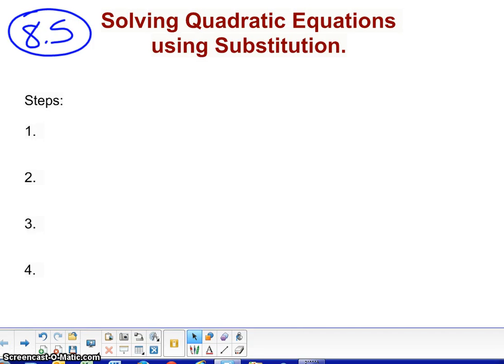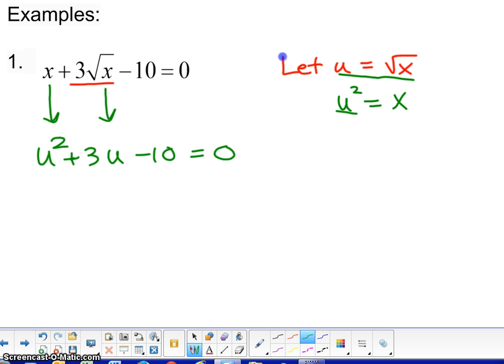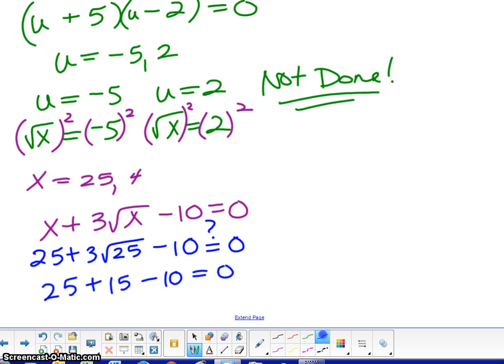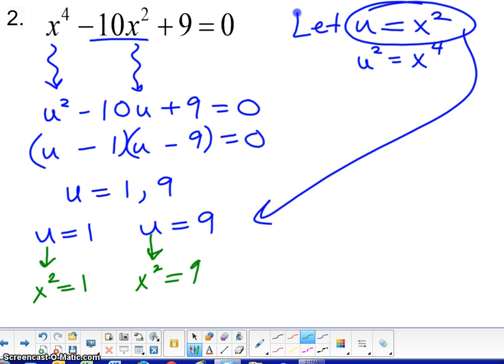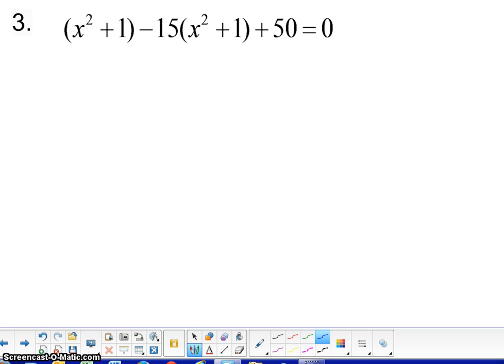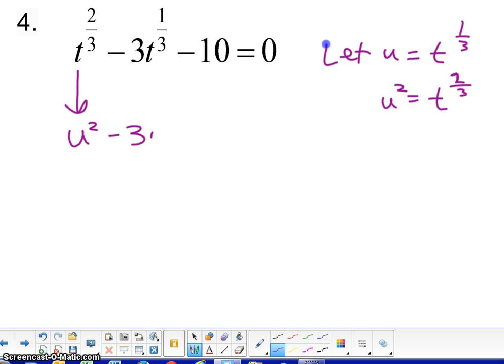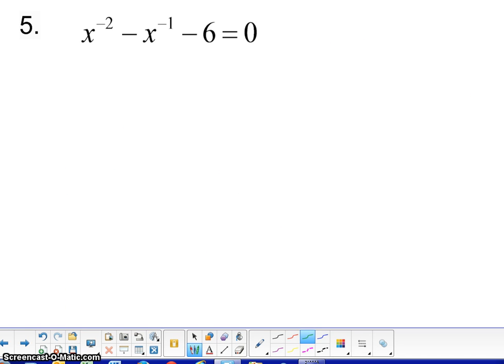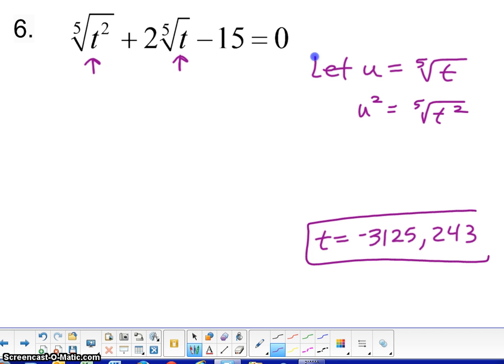8.5 Let 'u" substitution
8.5 Let 'u" substitution